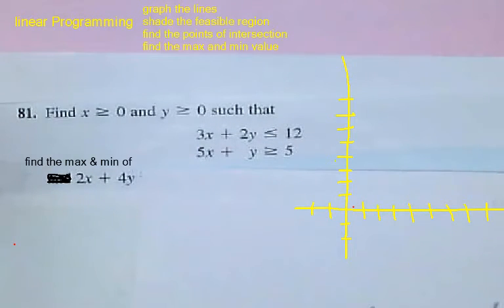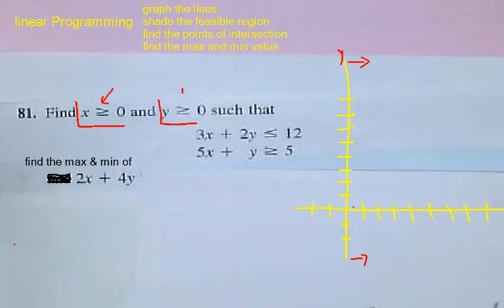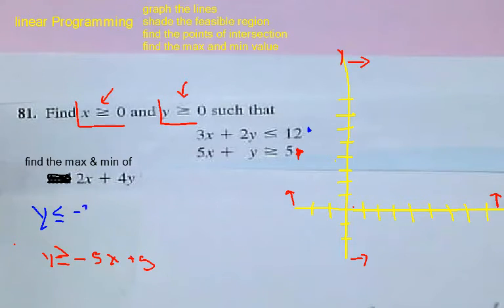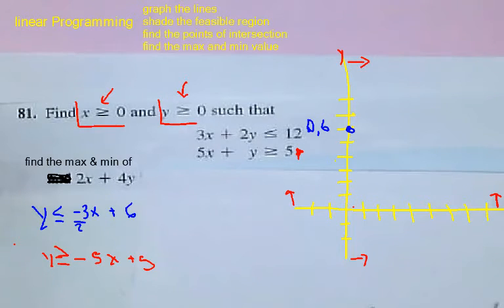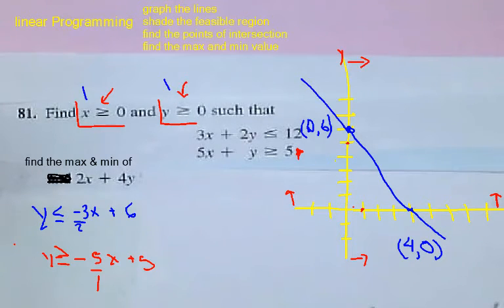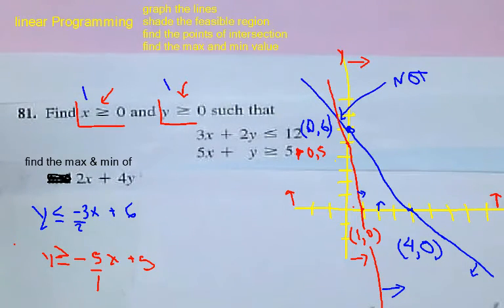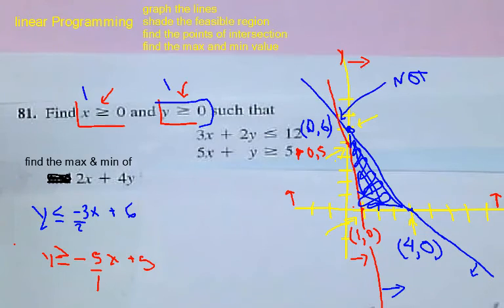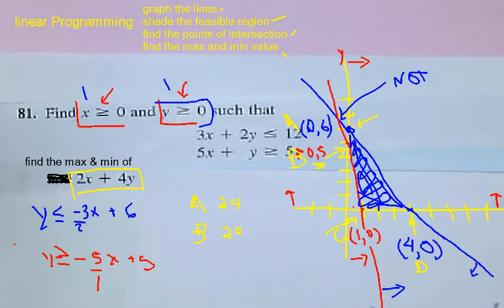linear programming part 2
graph a system of inequalities  &  shade the feasible region       &  find the point of intersection;  &  find max and min